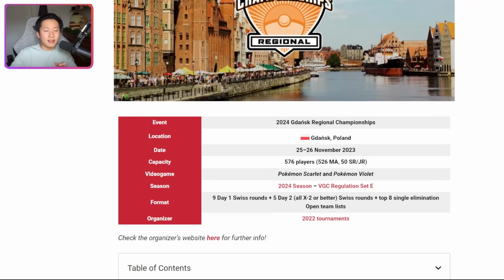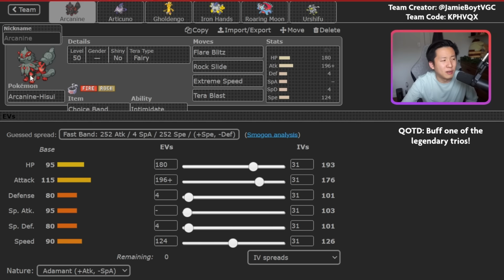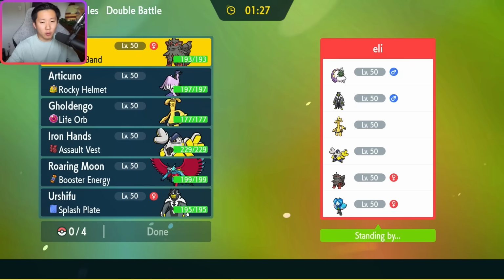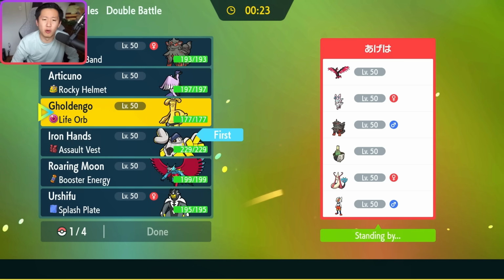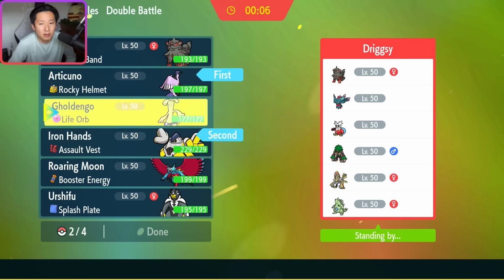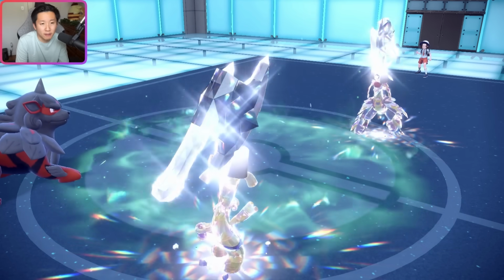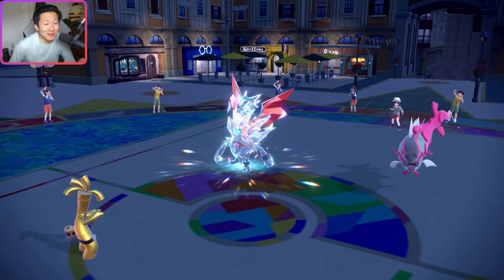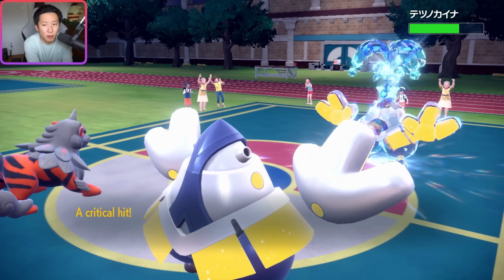Why Galarian ARTICUNO is an AMAZING ANTI-META pick • Pokemon Scarlet/Violet VGC Battles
Galarian Articuno is a super underrated anti-meta pick in the VGC format right now. With so much Intimidate running around from Pokemon like H-Arcanine and Landorus-T, it can quickly boost up its Special Attack through its ability, Competitive. In addition, the combination of Freezing Glare and Ground Tera Blast has really good coverage into a lot of the standard team compositions right now. Finally, with access to Trick Room, it can catch opposing teams off guard! This team is a variant of a team that Jamie Boyt used to finish 9th out of over 500 players at a major tournament over in Europe, and it really highlights how good Galarian Articuno can be!

Timestamps:
0:00 - Intro
1:19 - Tournament Results
1:55 - Team Breakdown
2:13 - Galarian Articuno Explanation
4:53 - Rest of Team
10:06 - Weaknesses
12:11 - Game 1
21:47 - Game 2
30:23 - Game 3
42:06 - Game 4
52:52 - Game 5
1:04:53 - Game 6

Competitive Pokemon Scarlet/Violet VGC Regulation E Battles